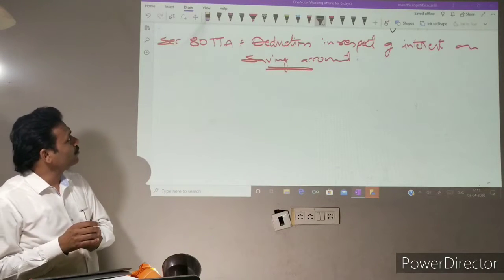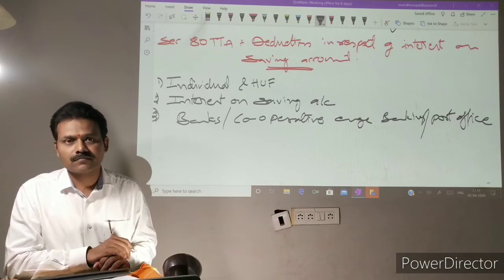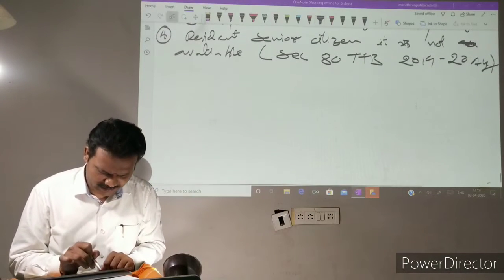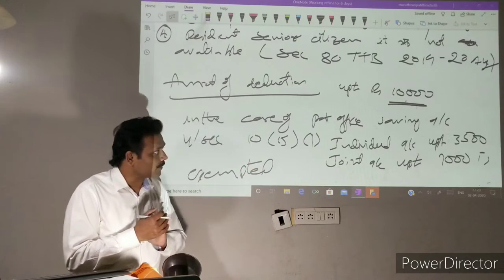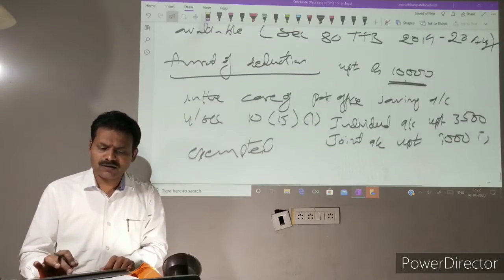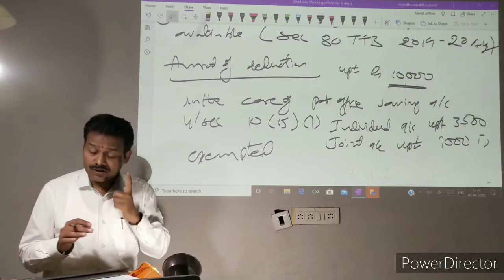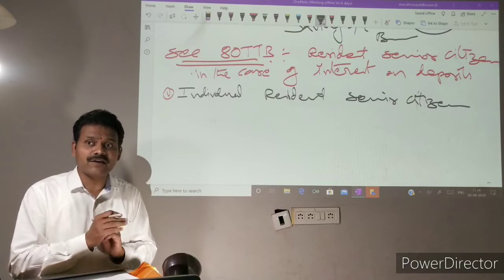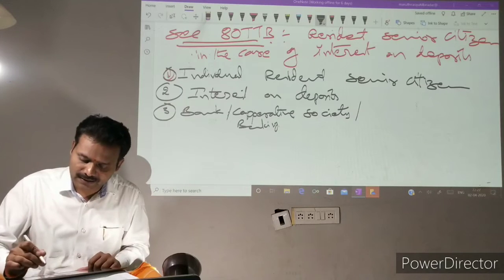Deductions From Gross Total Income/ Maruthi Rao Patil